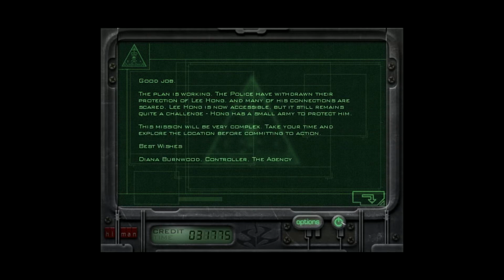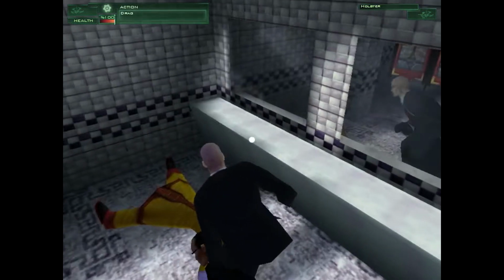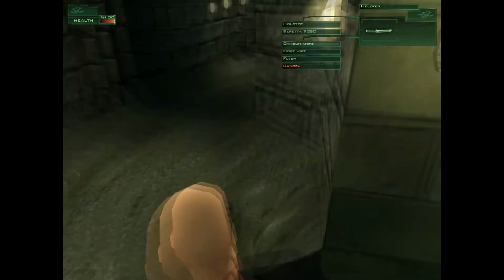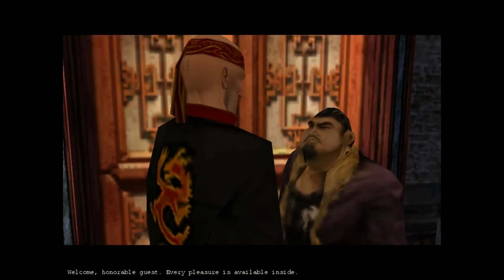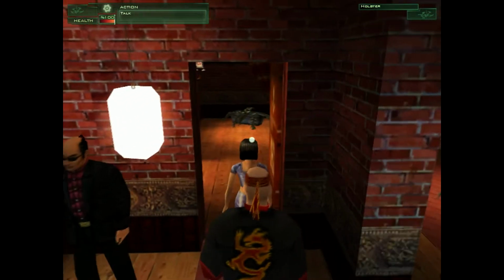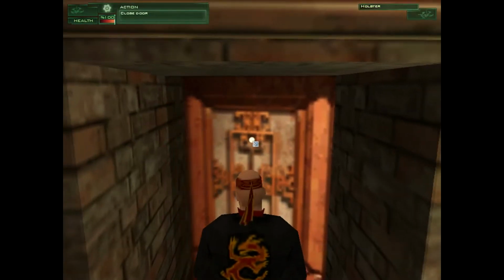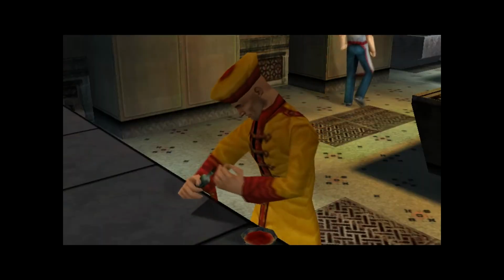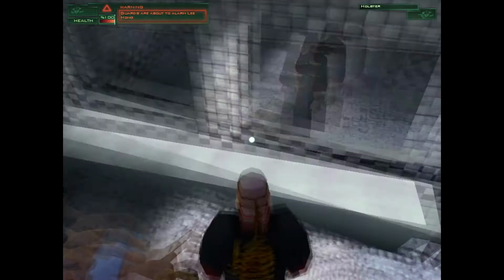Hitman: Codename 47 - Hard Difficulty Walkthrough - Part #5: The Lee Hong Assassination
Welcome to my Hard difficulty walkthrough for the first game in the extremely popular Hitman franchise!  As a predominantly stealth series, I feel as if it is perfect for this channel in particular.  Not to mention it is one of my favorite series of games ever made.  Therefore I've decided that I will be consecutively going through all five games on the hardest difficulty whilst acquiring the Silent Assassin rating for every level possible.  Seeing as there is no such mission ratings for this title, I'll just play each level as cleverly and sneakily as I can.